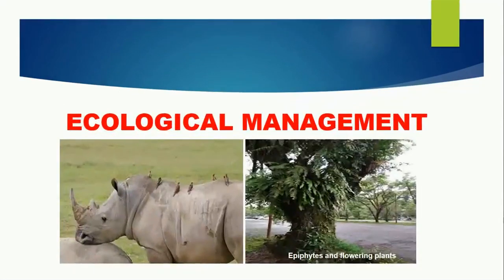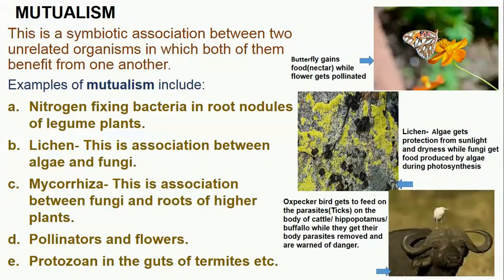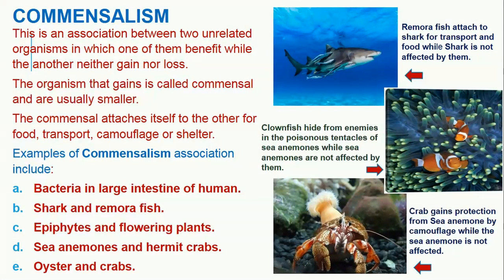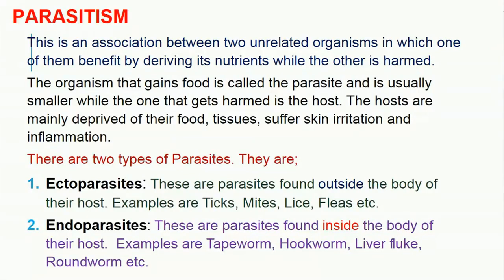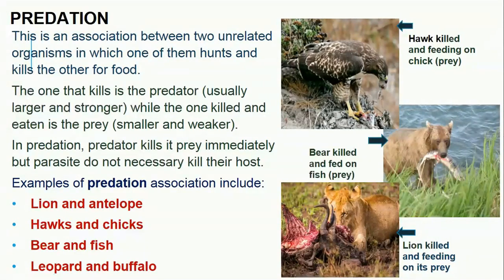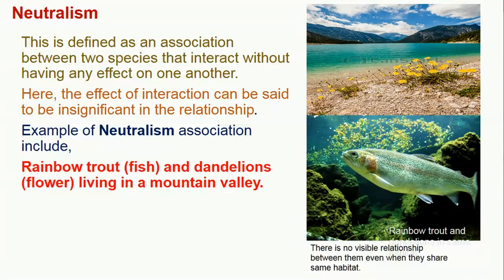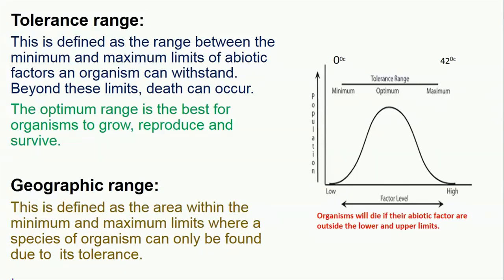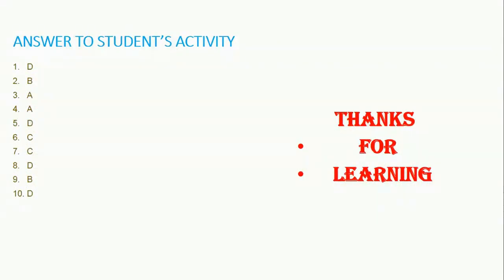ECOLOGICAL MANAGEMENT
This video on ecological management is ideal for students in colleges and those preparing for external examinations like UTME, WAEC, IGCSE, NECO and others. It teaches on the meaning of association, types of association such as mutualism,  commensalism, parasitism, competition, types of competition, meaning of predation and others.  It has relevant examples and their images for better understanding.